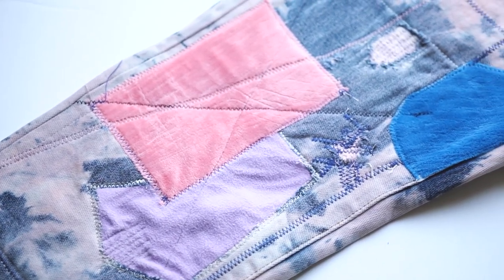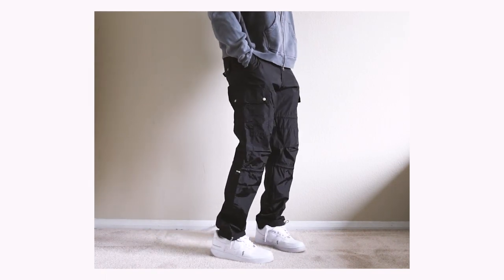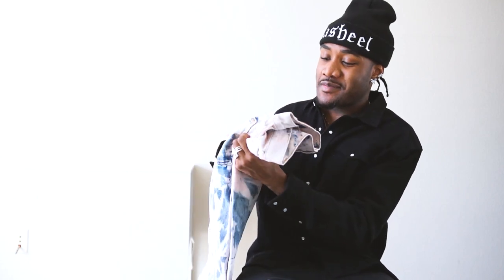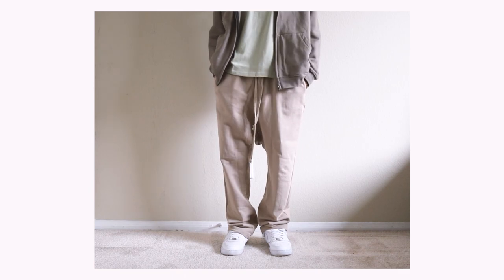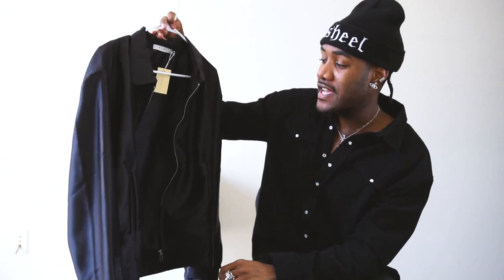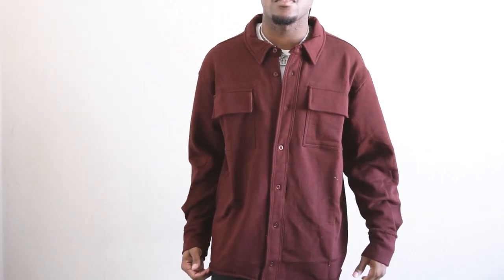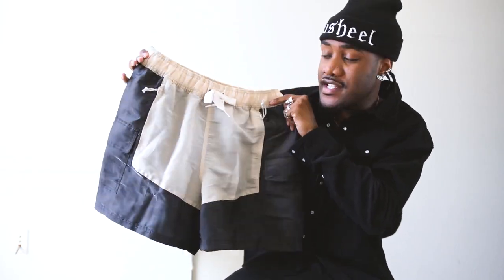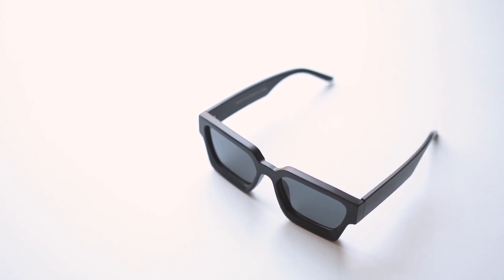CRAZY AFFORDABLE MENS CLOTHING HAUL | END OF SUMMER Pickups 2021 (Affordable Designer Alternatives)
(GRUNDY10) Affordable Designer Alternatives Men's Clothing Haul End of Summer/Pre Fall Fashion Pickups 2021

In todays video I'm going to be showing you some affordable designer alternatives. This will be a men's clothing haul. With the end of summer 2021 starting, I wanted to start you off on some ways to be fashionable without breaking the bank. Here are some affordable designer alternatives to some of the biggest fashion brands and trends from Rick Owens to Rhude clothing. I also have some accessories that I think you will enjoy as well. Other than that, majority of this haul is from Mnml (mnml.la). Mnml has been coming through with a lot of alternatives from the high end fashion houses. If you are looking to find designer clothes for cheap or affordable designer alternatives, this is the perfect video for you.

Puma x Rhuigi

Puma Suede

Pacsun Glasses